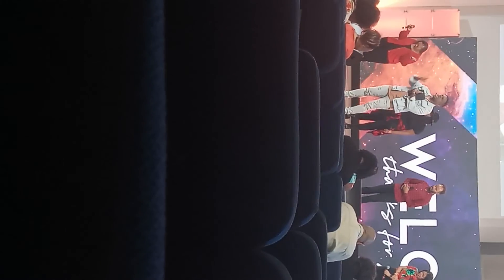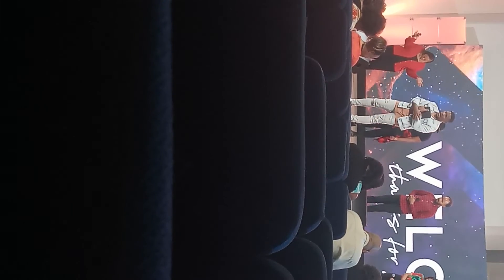rules house 🏡🏡🏡 of worship pray before for worship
holy Spirit speak